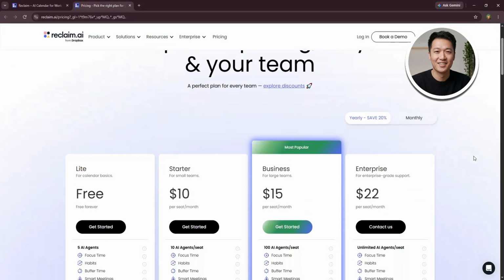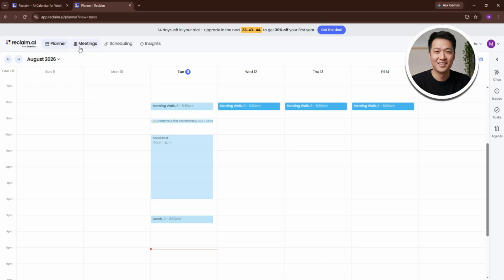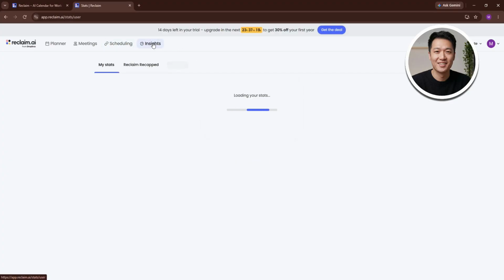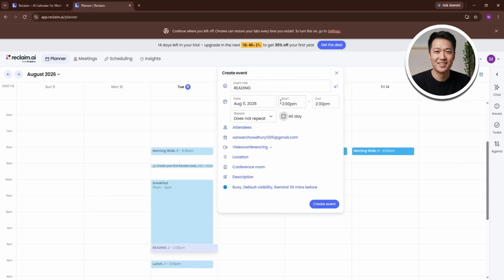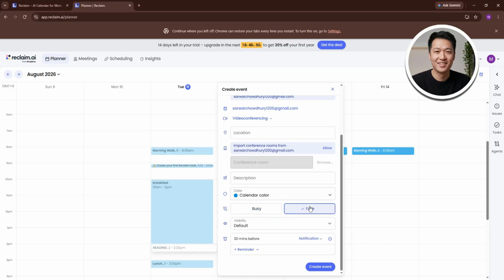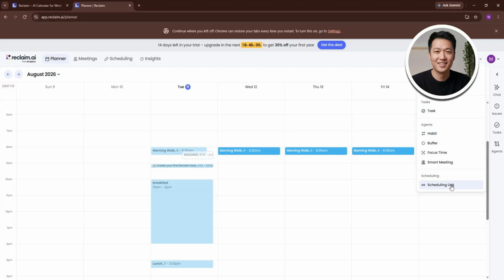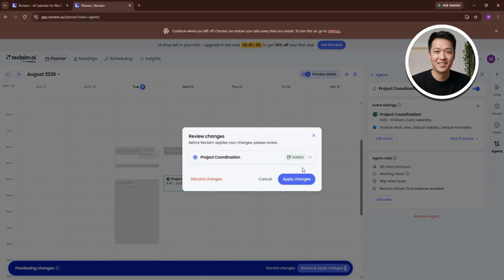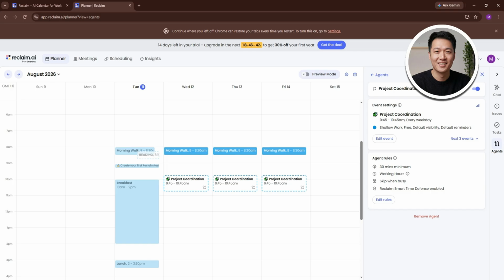AI Time Management App That's WORTH Using Now (Easy Guide)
Here's a guide on AI Time Management App That's WORTH Using Now.